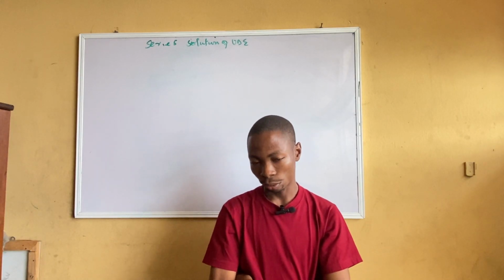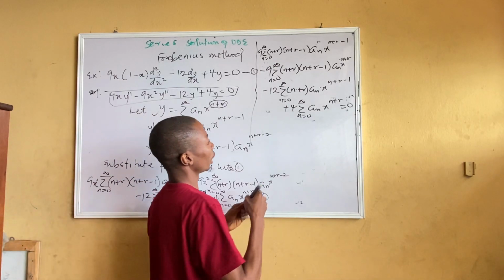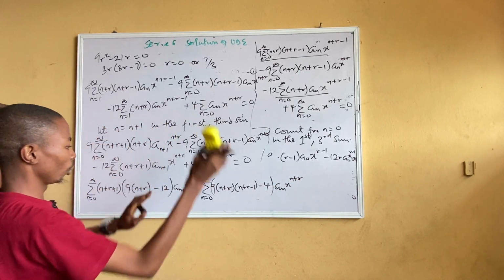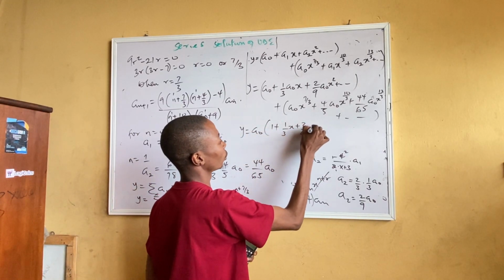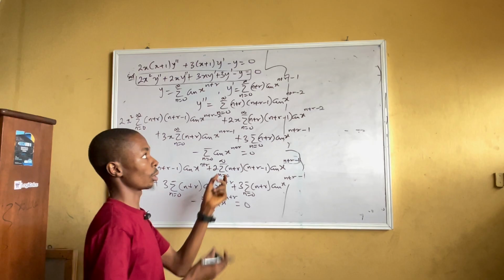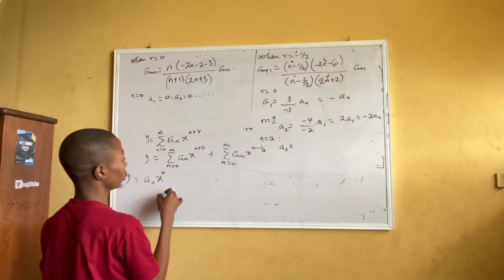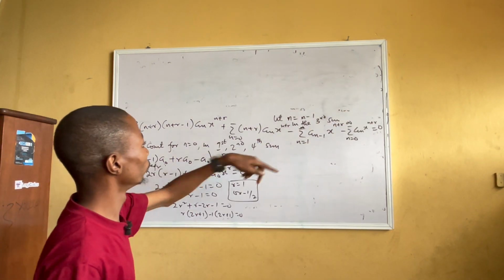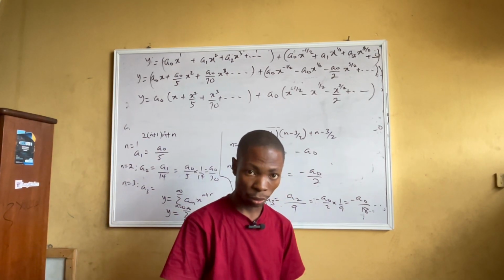MAT 322 Tutorial 1 - Maths Method III | Series Solution Of ODE (FROBENIUS METHOD)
Welcome to MAT 322 Tutorial 1, part of our Maths Method III series! This video is specifically designed to provide a clear and in-depth explanation on the Series Solution of Ordinary Differential Equations (ODEs)
Using Frobenius Method

Presented by NAMSSN, this tutorial breaks down complex topics into easily understandable segments

You'll learn about: The Frobenius Method and how to solve Questions using the Frobenius Method

Whether you're struggling with Series Solution of ODE or just looking to solidify your understanding, this video is a must watch for all students taking Maths Method III